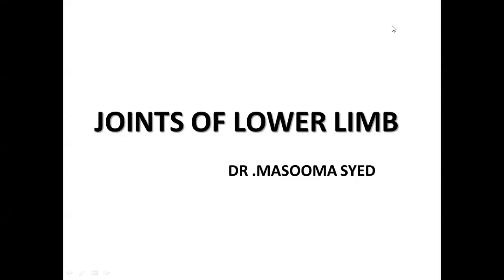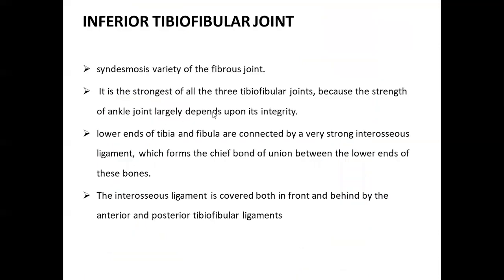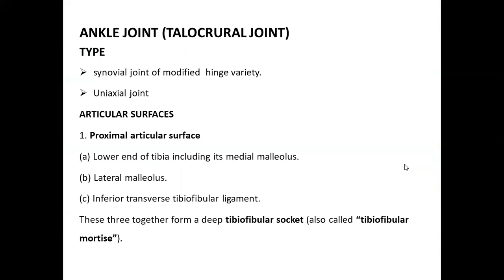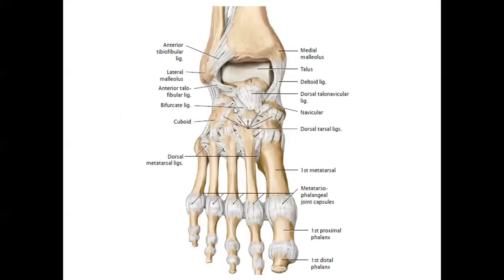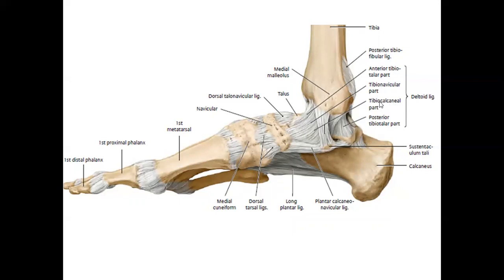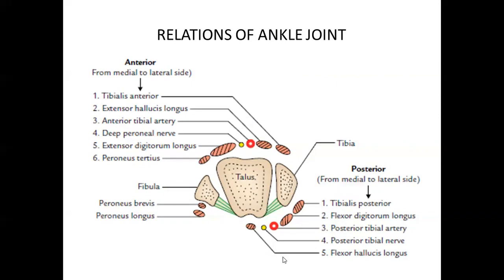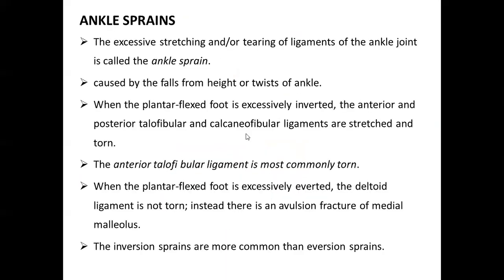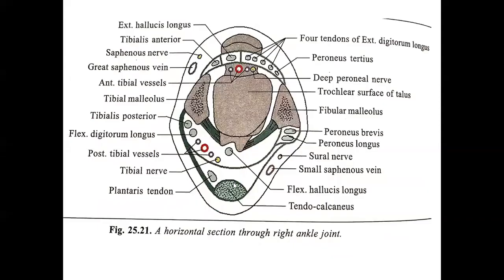JOINTS OF LOWER LIMB